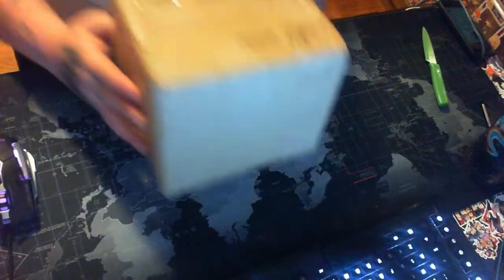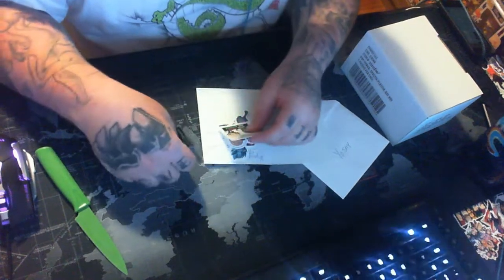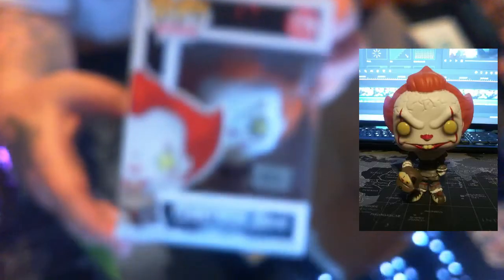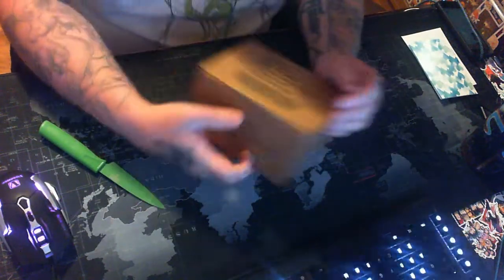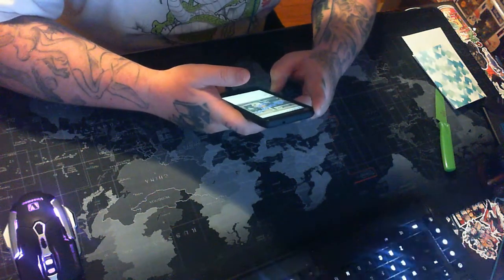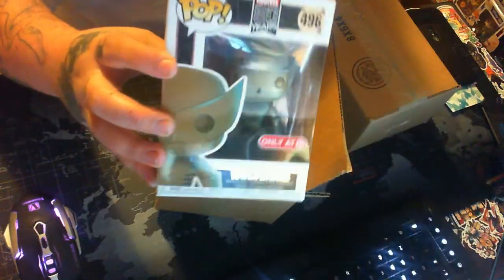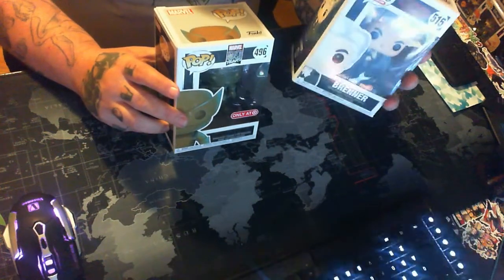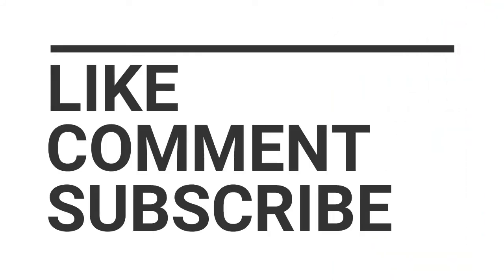DID I HIT A GRAIL??? 2 BIG TEX POPS MYSTERY BOXES, FUNKO SHOP EXCLUSIVE, AND A BOX FROM MAMA J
In todays video I unbox a pop from Mama J that I traded for. I open up an awesome GITD Funko Shop Exclusive. To finish off the video we open up two @Big.Tex.Pops mystery boxes.